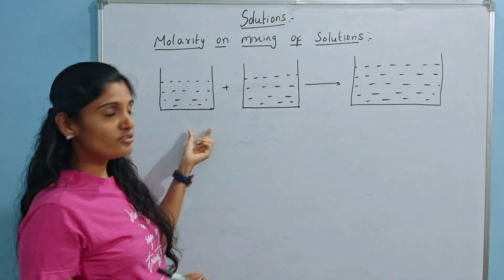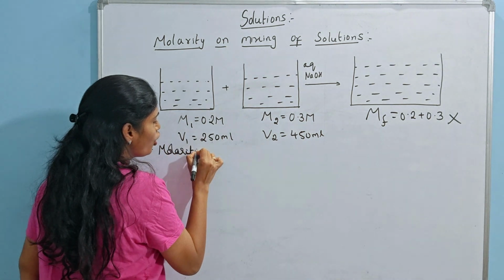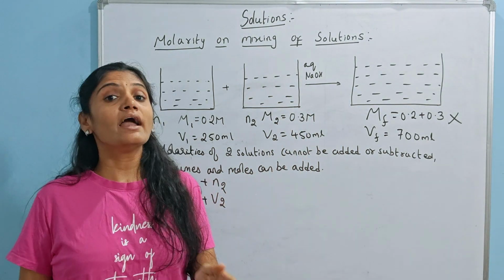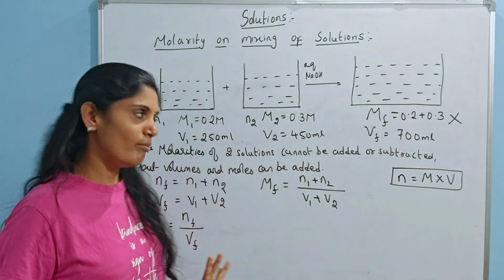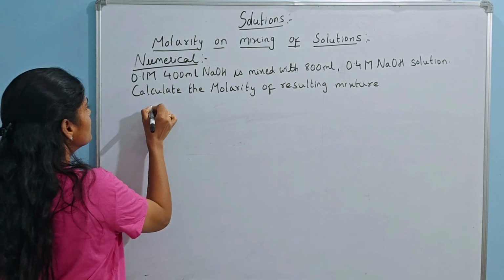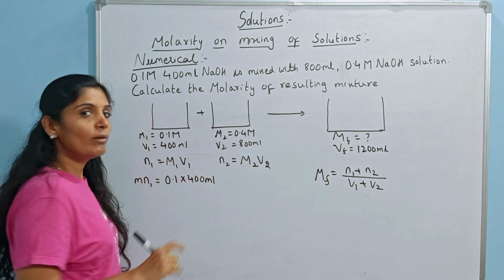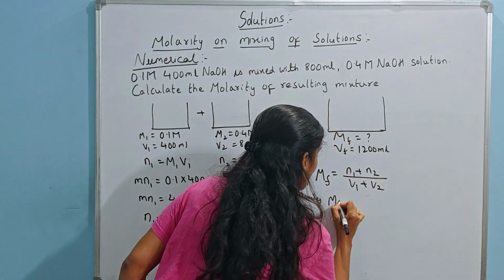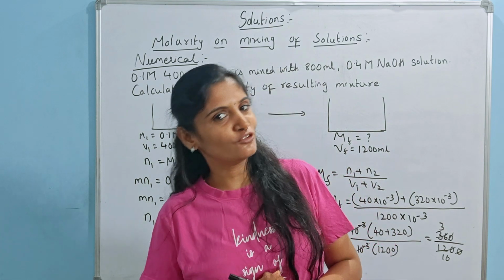Grade12 - Solutions (Molarity on Mixing of Solutions) - Part 7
Master the Solutions Chapter in Grade 12 Chemistry with our clear and concise explanations, solved numericals, and important concepts. Understand types of solutions, concentration terms (mole fraction, molarity, molality), Raoult’s law, vapor pressure, ideal and non-ideal solutions, colligative properties (like boiling point elevation, freezing point depression, osmotic pressure), and abnormal molar masses. Perfect for CBSE, NEET, and JEE aspirants.